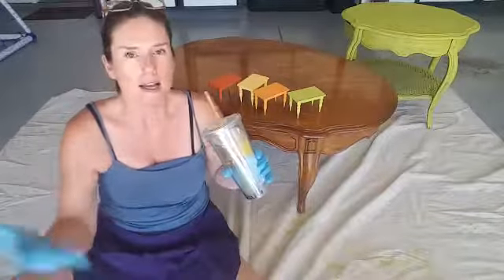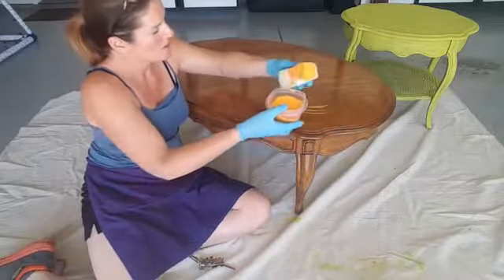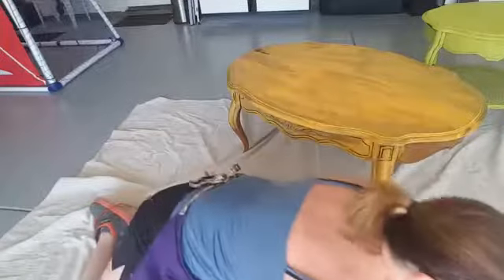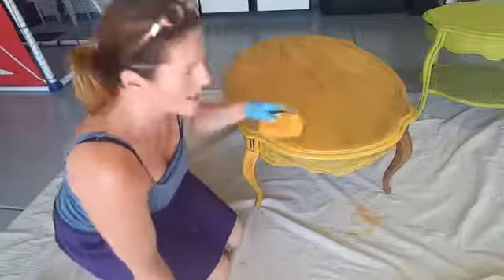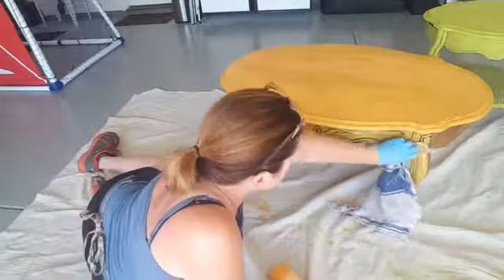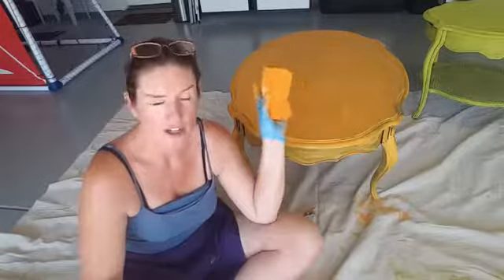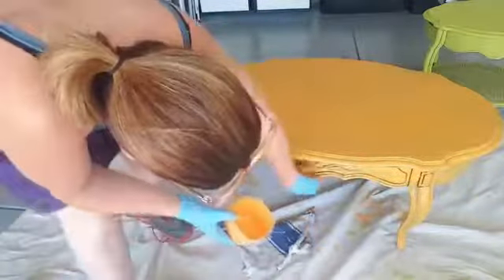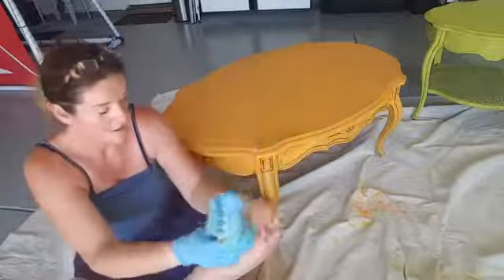Part 2: How to use a sponge to apply furniture paint, Porch Nook's "Marigold"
If you enjoyed this video, please DONATE to Porch Nook TODAY

I finally get to paint and feeling citrus-y today 🍊🍋🍈
For this vintage Drexel coffee table I'm using on 4 fl. oz. sampler of Porch Nook's "Marigold", a very happy and summery yellow. It's vibrancy will definitely hold it's own when paired up with the matching end table painted with "Sublime".  You can find the colors here...